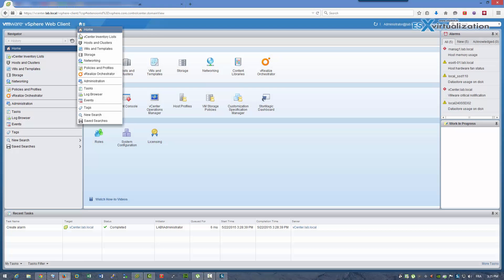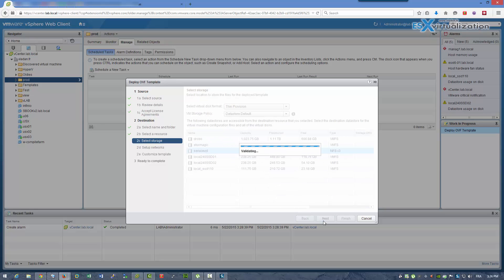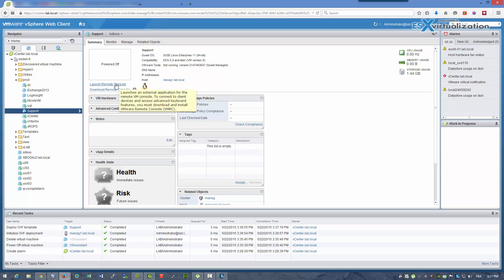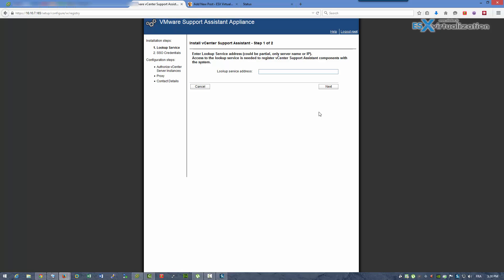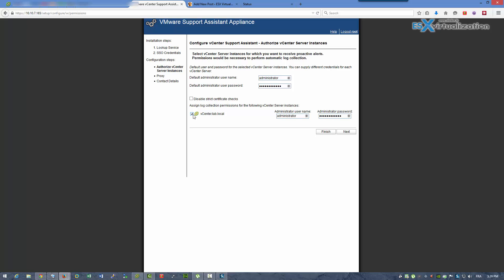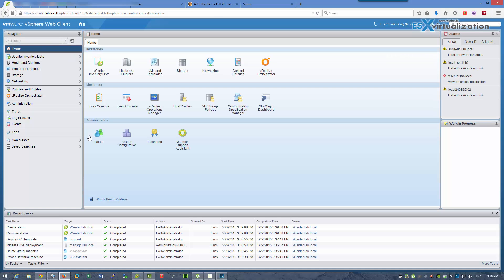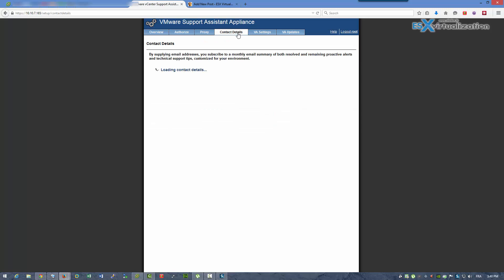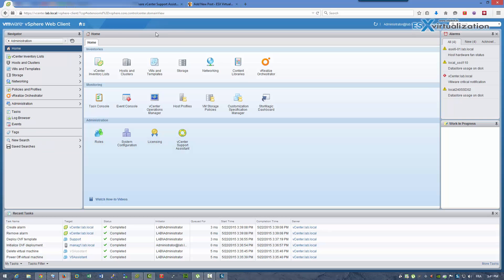VMware vCenter Server Support Assistant 6.0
VMware vCenter Server Support Assistant 6.0 is Free virtual appliance (and plugin) which aims to help to proactively monitor your environment for alerts and recommended fixes. It allows to receive alerts or monthly status emails. The appliance helps when filling up support requests for VMware (reactive support) as it collects and attaches the diagnostic information automatically.  You can use both functions together or separately.